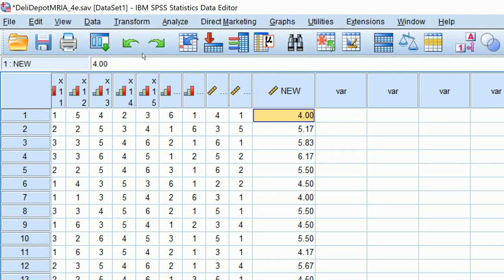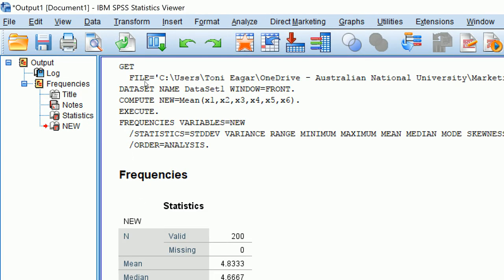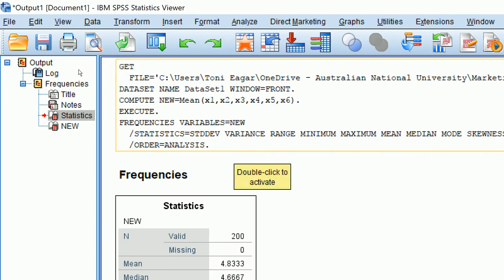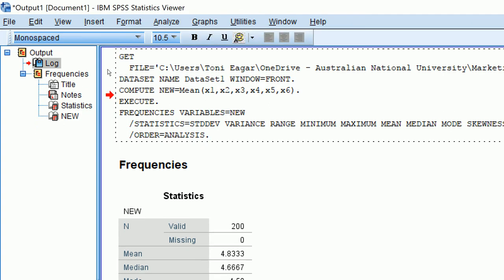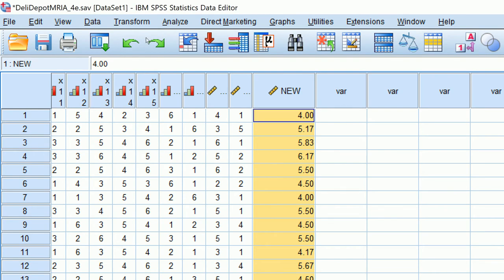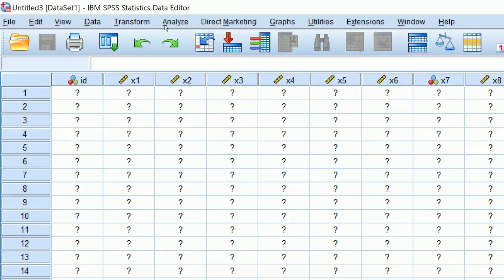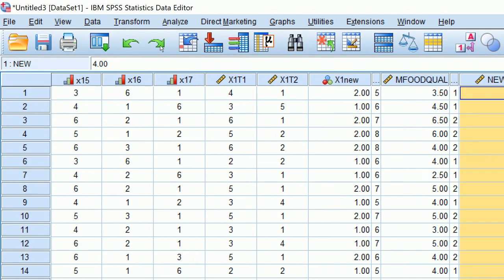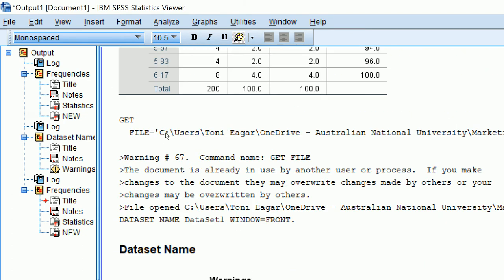SPSS Syntax function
Using SPSS syntax function so you can rerun your analysis between partial and complete data sets. I'm sorry for the bad screen shot but I couldn't get the screen capture software to size correctly.